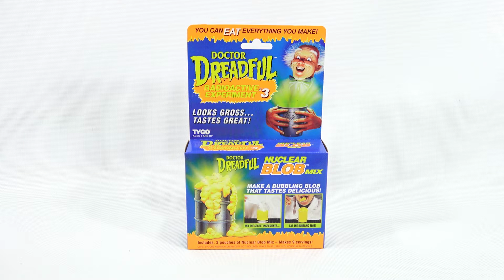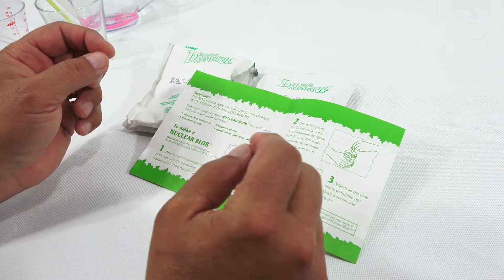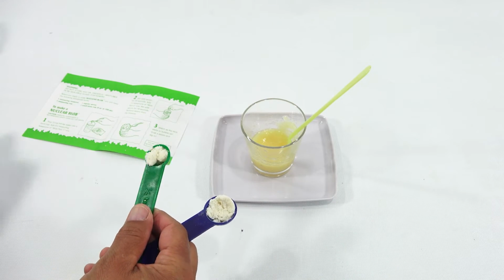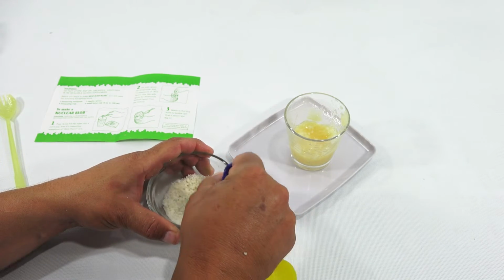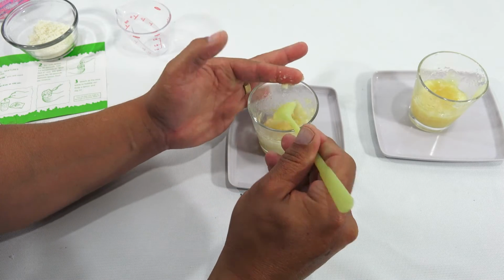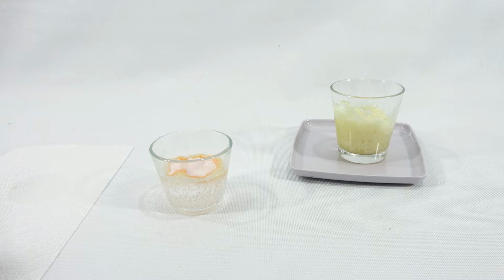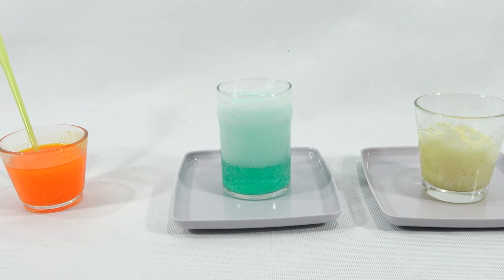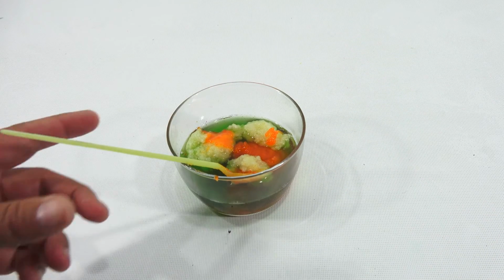Doctor Dreadful Radioactive Experiment Nuclear Blob Mix #3 Nuclear Explosion #2 & Nuclear Freeze #1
Here we go!  The next set in the history of Doctor Dreadful.  This is the nuclear Blob set and it did not work as well as the other sets. Sadly! I did get a small reaction on the second attempt with warmer water and also breaking up the powder.  I usually do that first, but I was having such luck with the past experiments I just went right into the experiment.  This was an easy experiment to do.  Just 1/8" cup of water and 3 1/2" teaspoons of blob part 1.  I did what I had mentioned in the first video and repeated all of the experiments in this video so someone can watch all three at one time.  What they won't get is a closer look at the package and hearing me talk!  Let me know what you think about each experiment and which you would want to try!

Lucky Penny Thoughts:
LPS-Dave
Later!